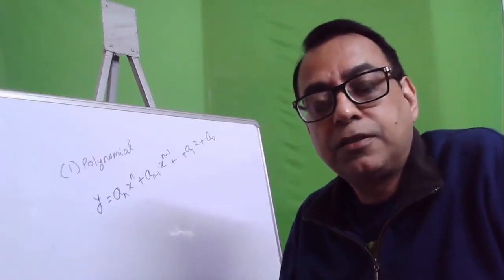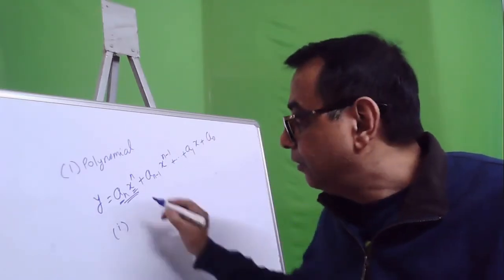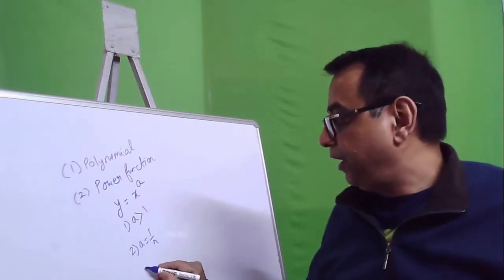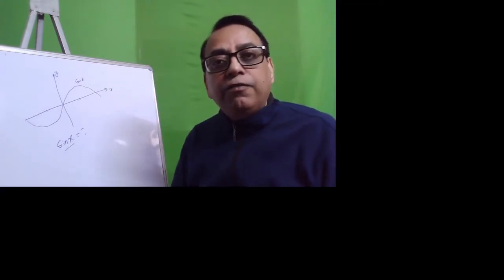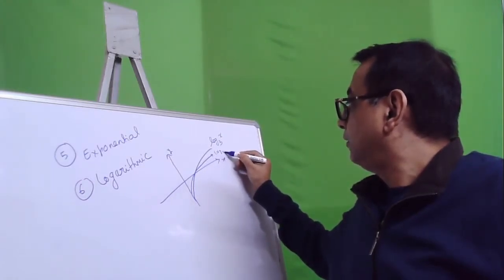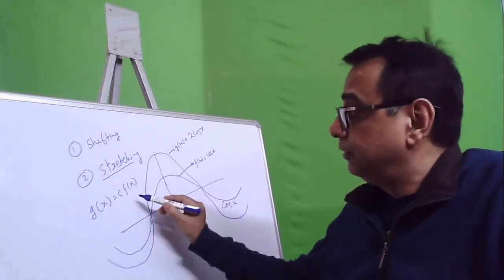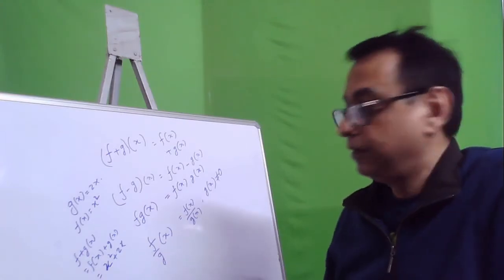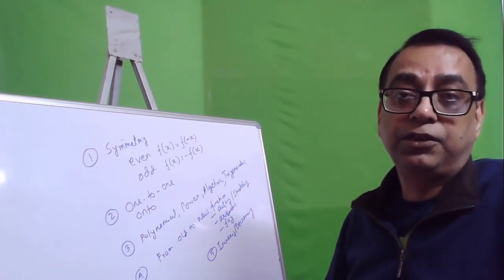Different kind of functions and their properties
Once you go through these videos you will learn different kind of functions which are frequently used , their properties and how to get new functions from old functions. These learnings are valuable in solving problems in all formats.